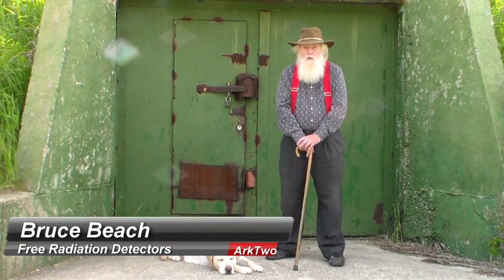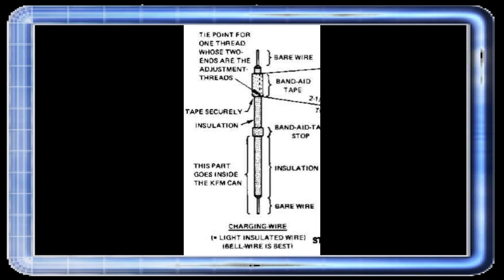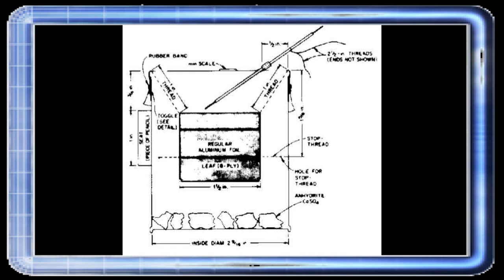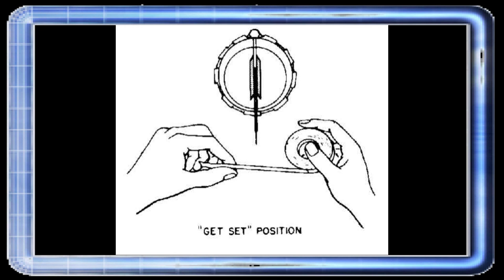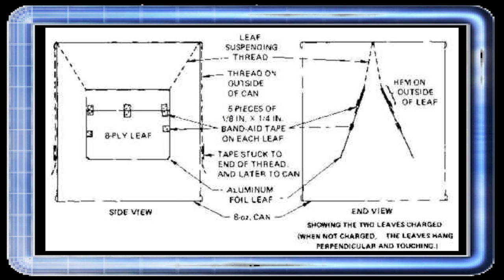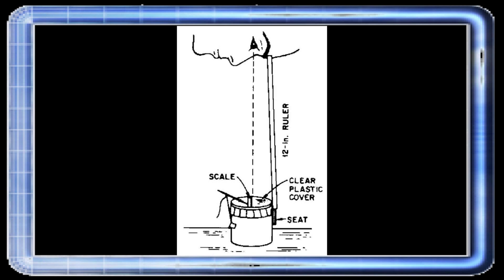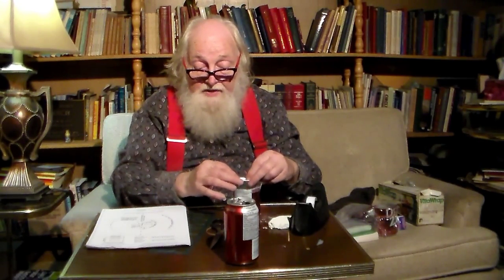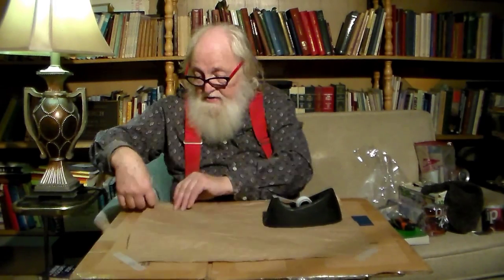Ark Two 18pt.3 FREE Radiation Detectors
This video is 3 of 3 about Free or nearly free Radiation Detectors. This part describes in more detail the Kearny Fallout meter that you can make at home. The following are links to Videos that show how to make a Kearny fallout meter;
There are 5 parts to the above videos, be sure to watch all.
Links to videos about the original design by Cresson Kearny and the following videos are his own explanation about the meter's history and construction.
There are also links to the printable plans here;